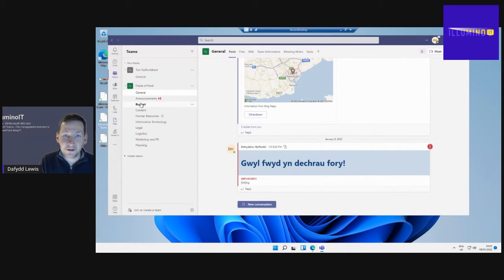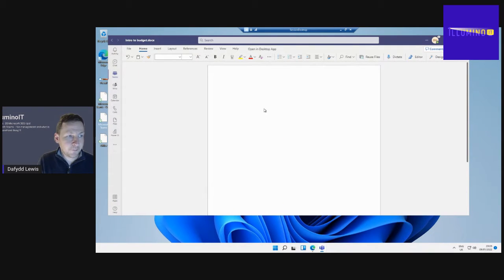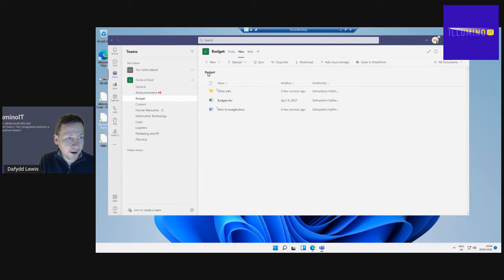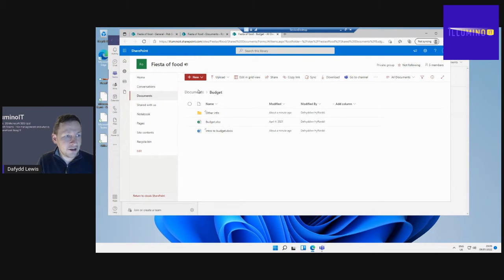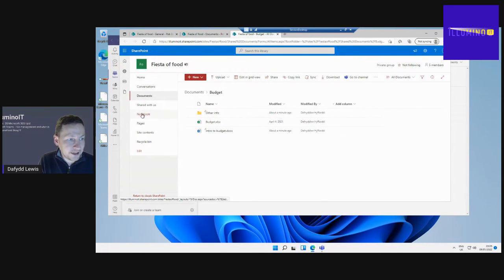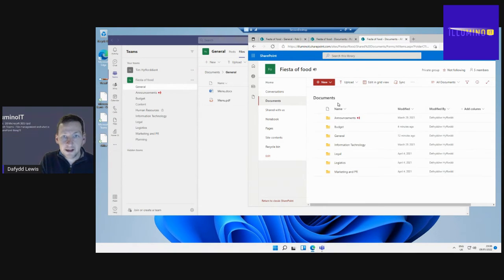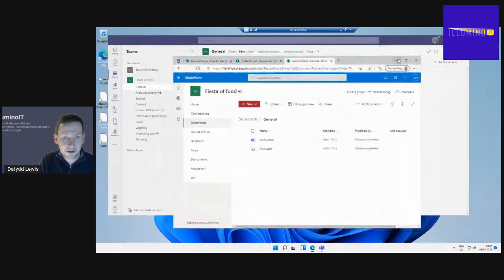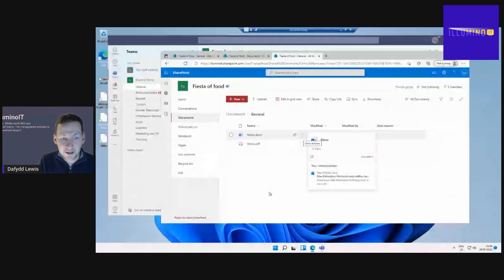Get started with Microsoft Teams files and understand the SharePoint link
In this video, we introduce you to using files in Microsoft Teams.

In addition, we'll explain the link to Sharepoint, and how it's Sharepoint which is used as a store for the files you see in Microsoft Teams.

Taken from our 30 days, 30 Microsoft 365 tips series.